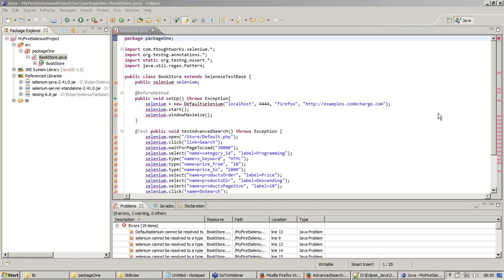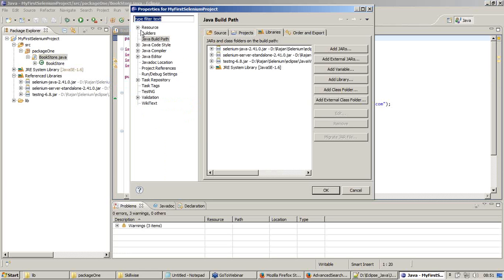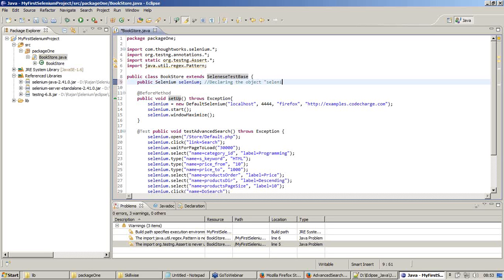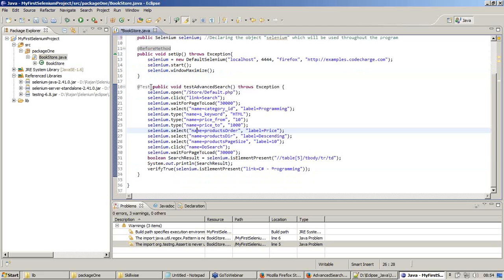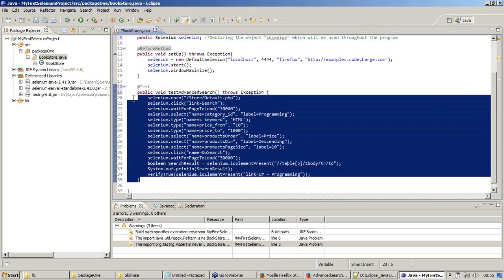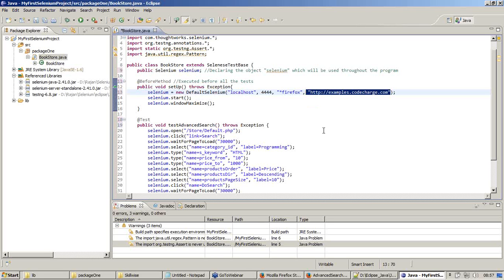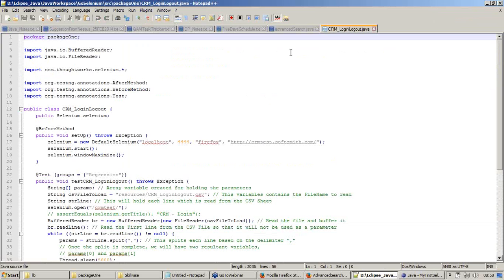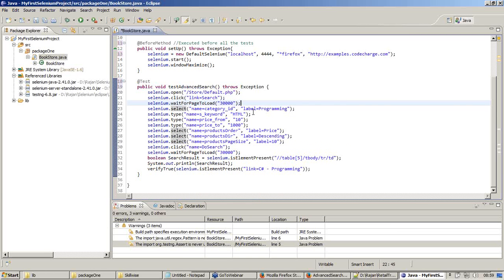Selenium Advanced - Part 13 - setUp tearDown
Java setUp and tearDown methods